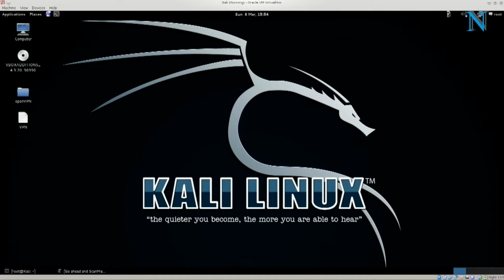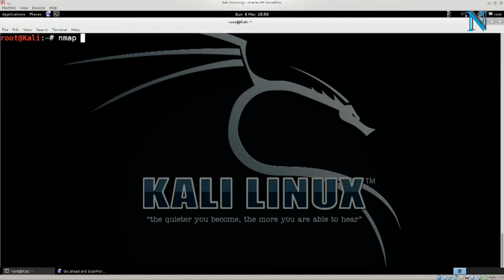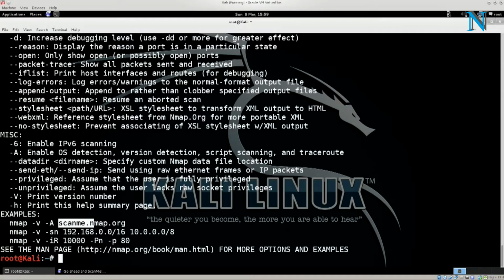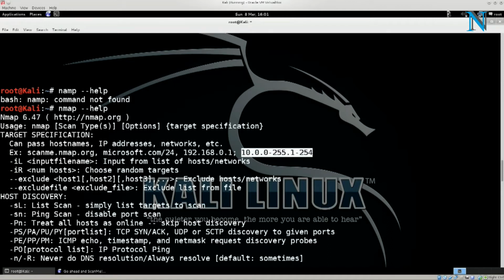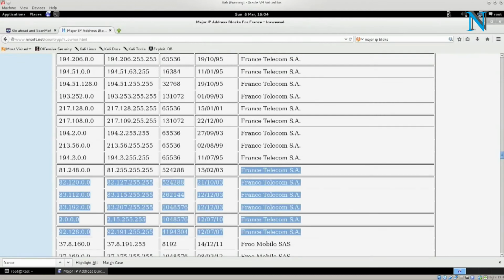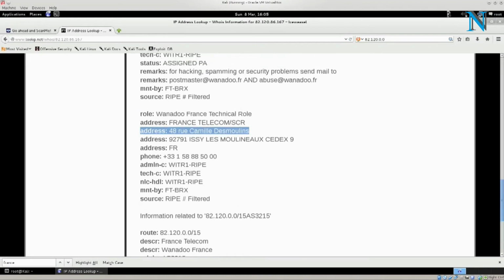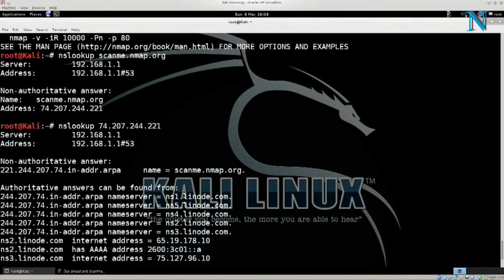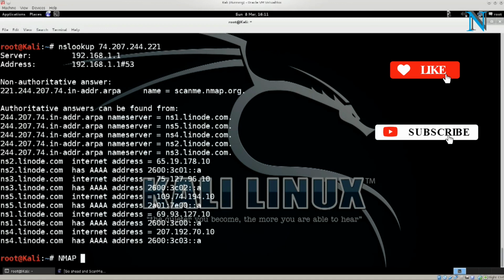9.1 Nmap (Part-1)